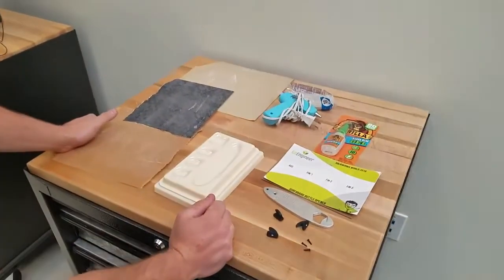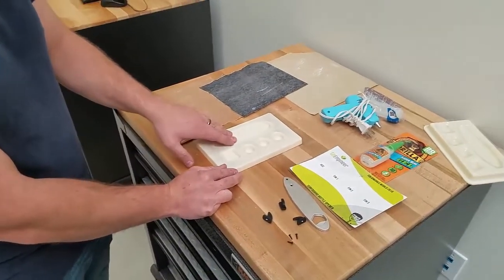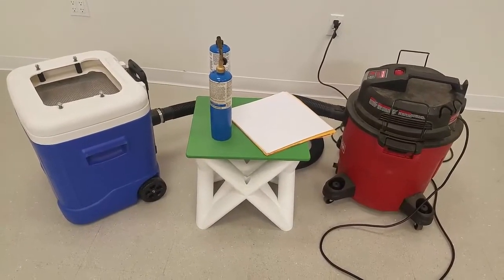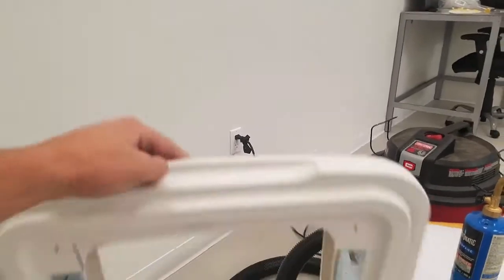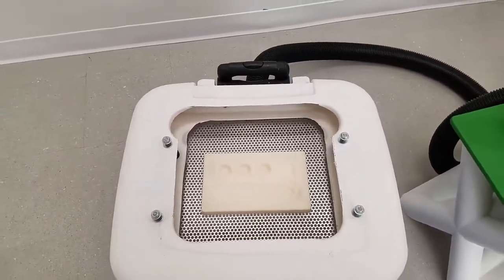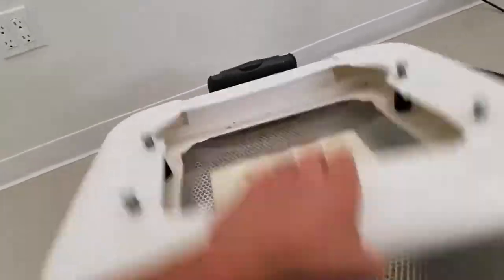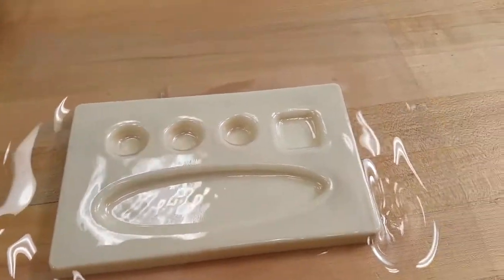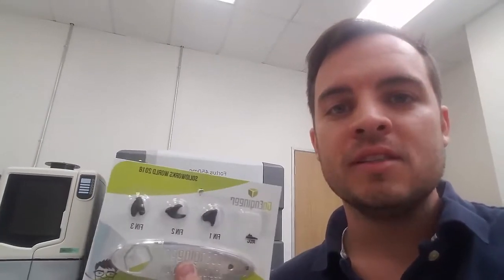How Its Made - Vacuum Form with 3D Prints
The "How its Made" series focuses on levering the latest Engineering tools for manufacturing and furthermore provides insight on manufacturing techniques.

You will learn the process to make custom vacuum forming shapes using 3D printed molds and a few other tools.  Whats your next project?